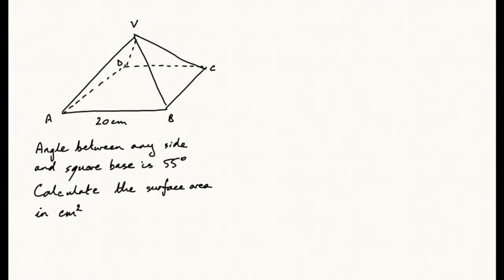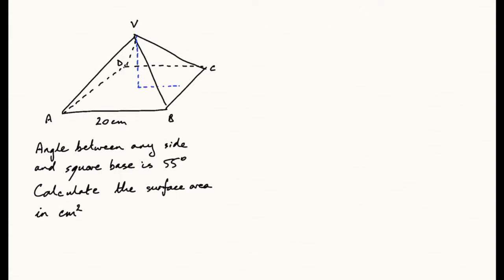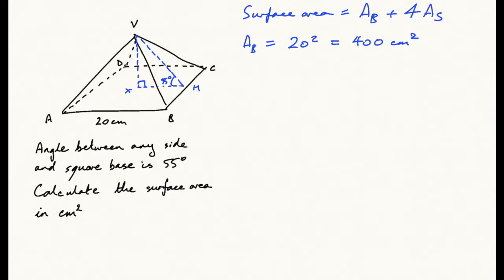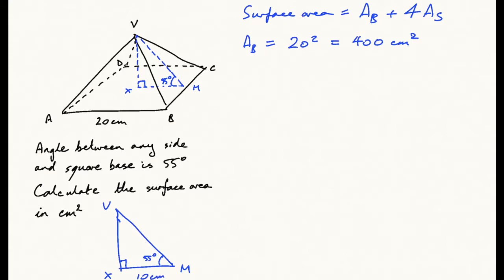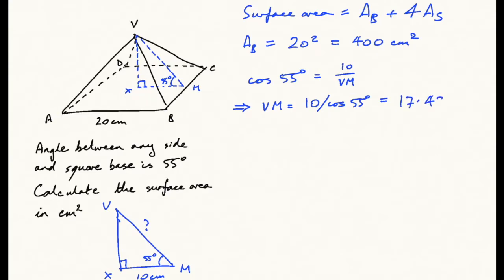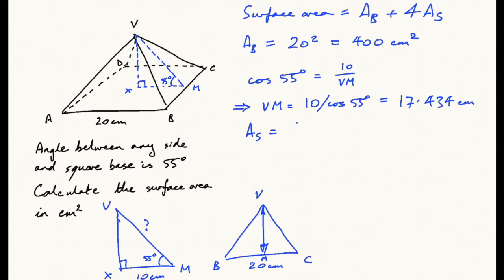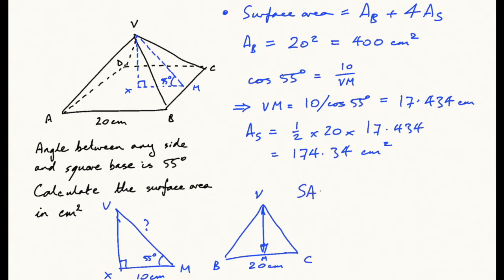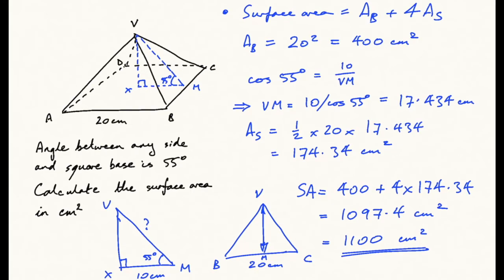GCSE Maths: Surface area of a pyramid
GCSE Mathematics - Solids
Calculate the area of a square based pyramid with side length 20 cm.
The angle between the sides and base is 55°.
Give your answer to 2 significant figures.